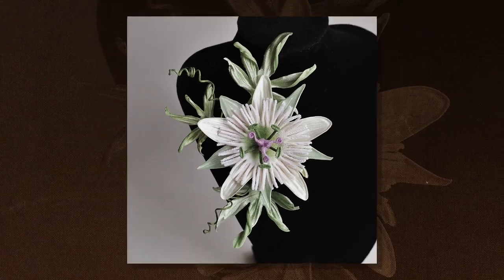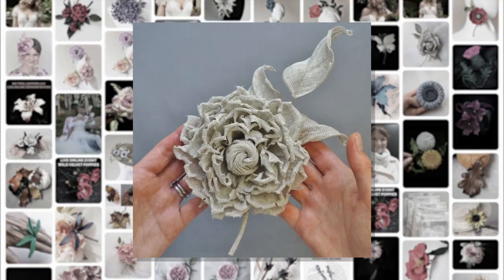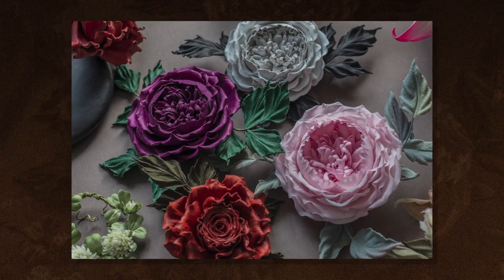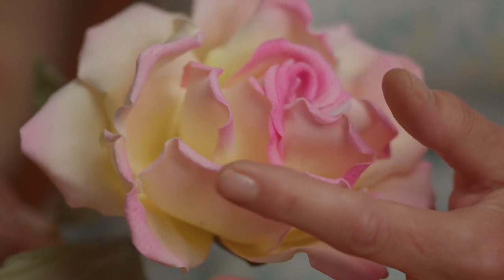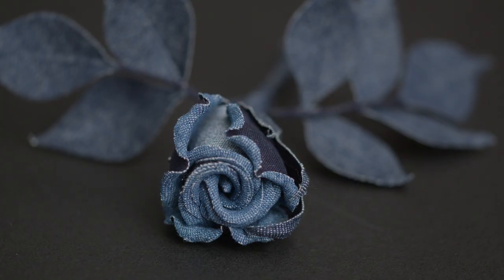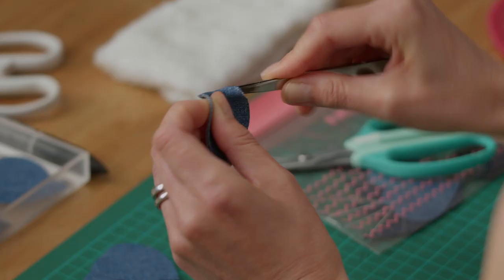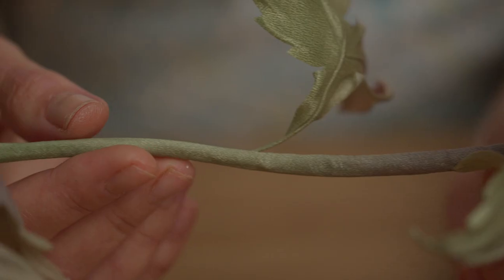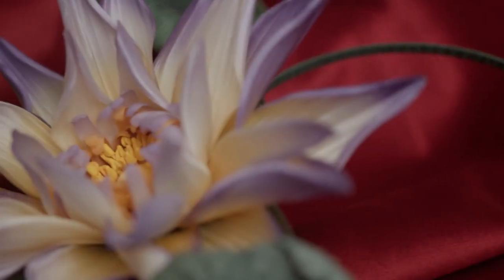Floral Textiles: Make 3D Accessories with Denim - Course by Svetlana Faulkner | Domestika English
Design and construct unique fabric flowers from scratch by exploring shape, texture, and color to create wearable accessories inspired by nature

When artistic expression and sustainable fashion intertwine, the work of Svetlana Faulkner is top of the list. By repurposing old denim with her creative techniques, she creates couture flower accessories, which have made an appearance in magazines like British Vogue, and led her to create her company PresentPerfect Creations.

In this online course, Svetlana teaches you how to create 3D floral jewelry using a variety of denim and cotton textiles. Learn how to upcycle used fabric in striking accessories, like a brooch and a corsage. Breathe new life into old textiles, and create wearable pieces that shine.